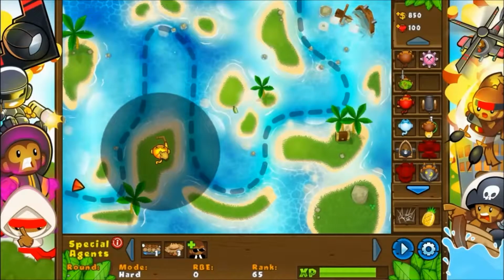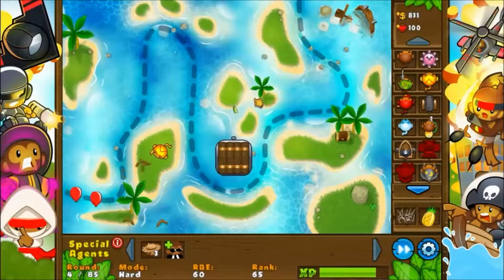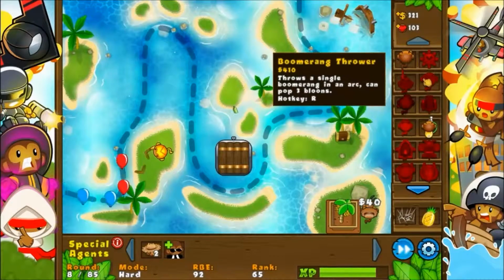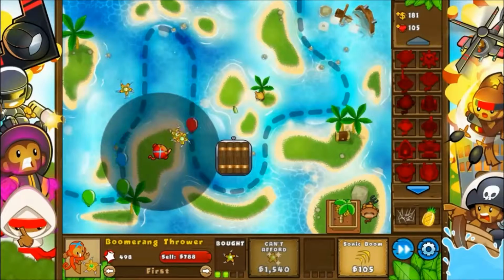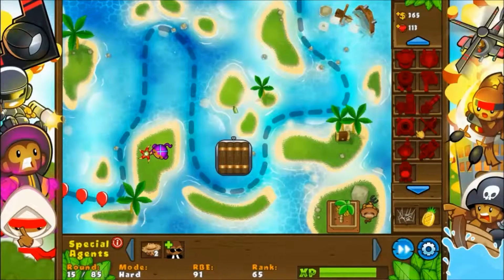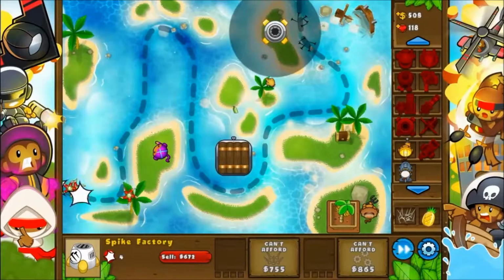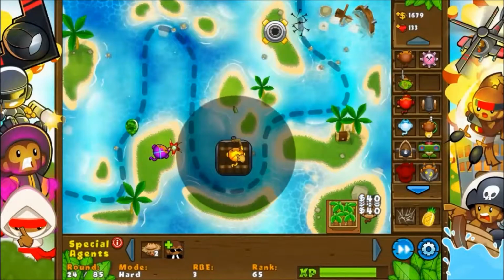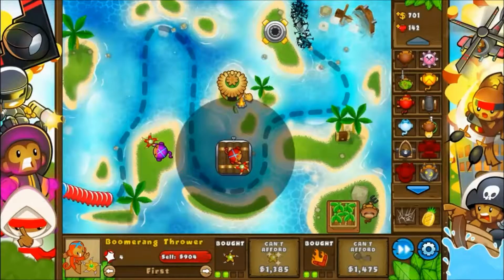Let's Play BTD5 Steam Episode 76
Not using water towers on the water level for the win.